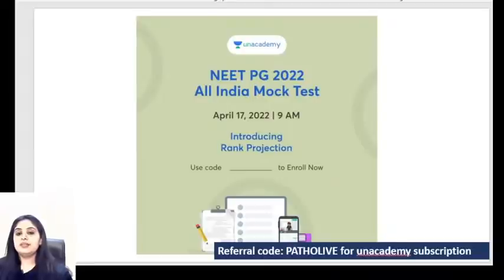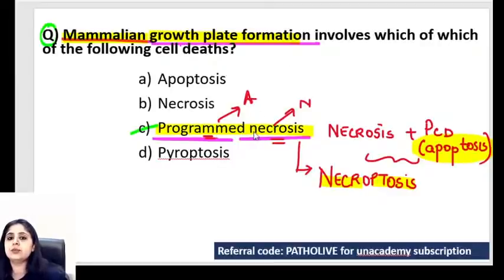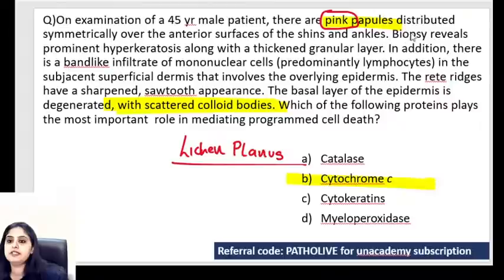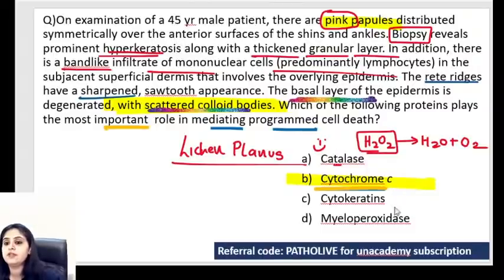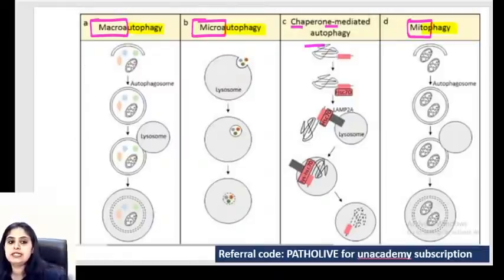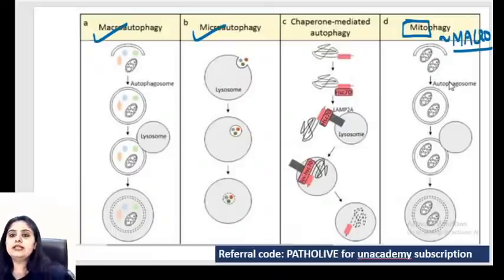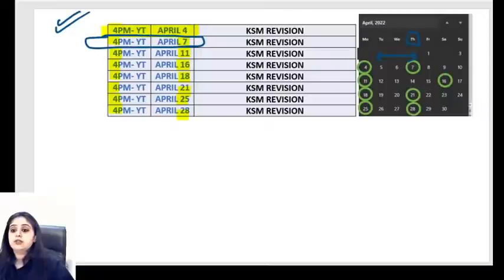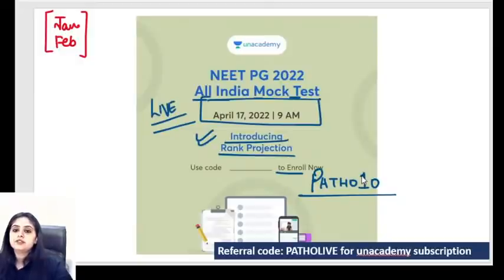NEET PG | Revision Series Part 1 | Pathology | Dr Preeti Sharma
watch Dr Preeti Sharma providing a revision for upcoming NEET PG 2022 exam

To prepare for NEET PG, INICET, FMGE, or NEXT with Dr. Preeti Sharma and other amazing educators, join the Unacademy platform.

1. Unlimited access to Live and Recorded Classes
2. Learn from India’s Top Educators for medical
3. Access to dedicated DOUBT Sessions
4. Real-time interaction with best-in-class teachers
5. QBank with 25,000+ practice questions
6. Freedom to study on the device of your choice
7. Highly competitive Live Tests and Quizzes
8. Get Printed Notes with 12-month and above subscriptions (dispatch starts soon)